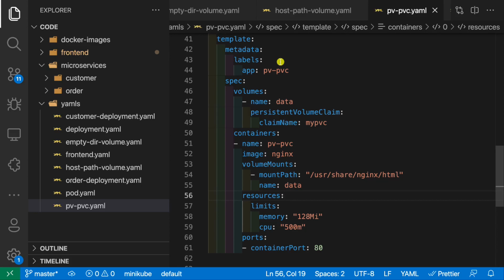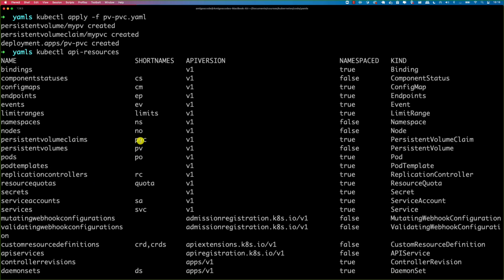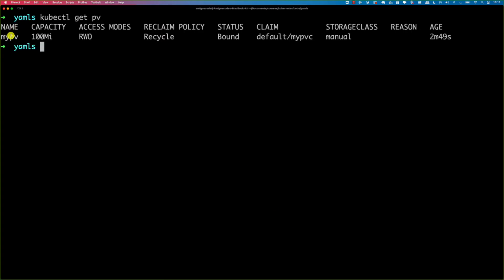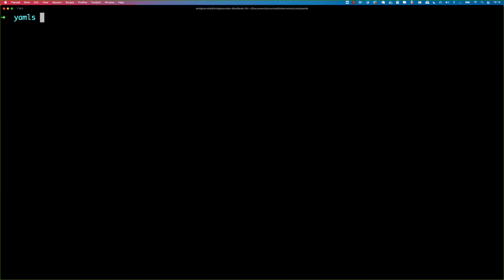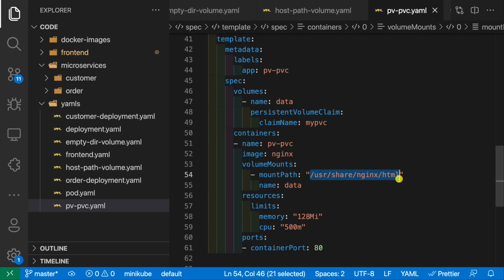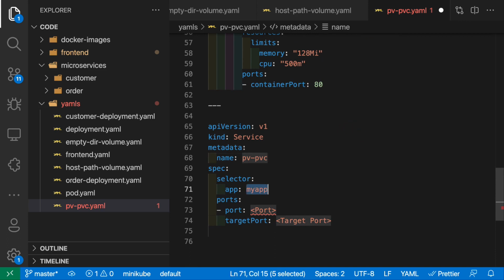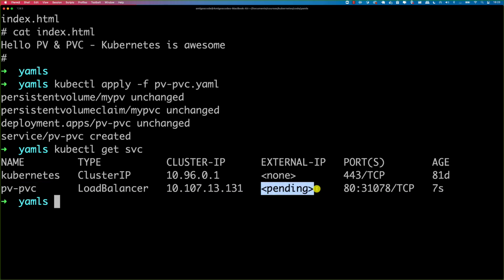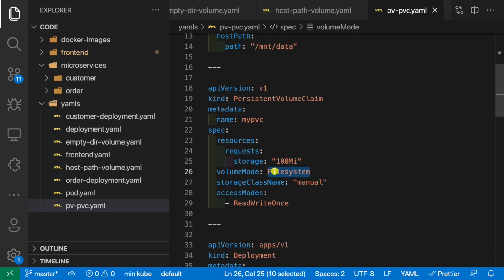SW BAND lesson78